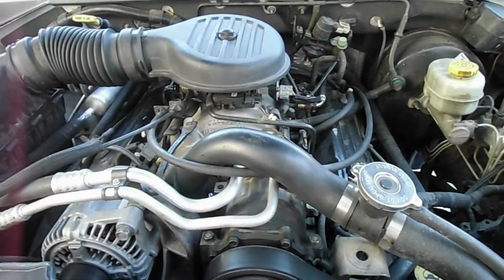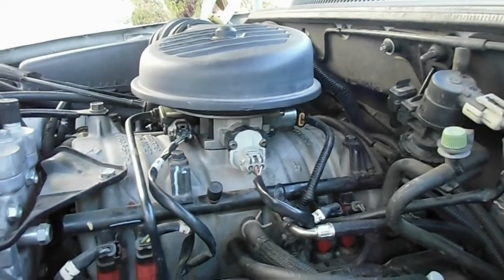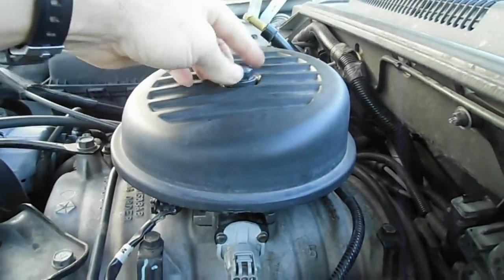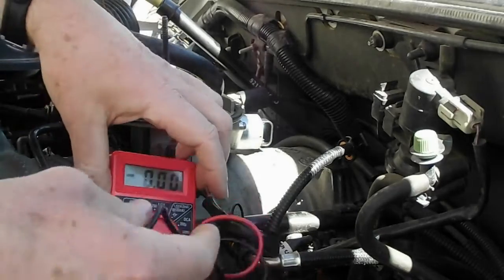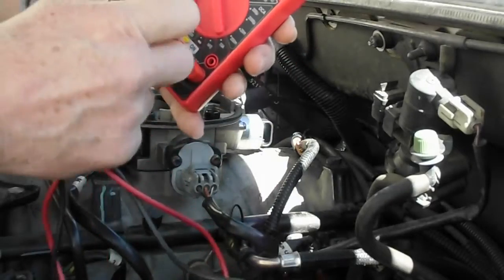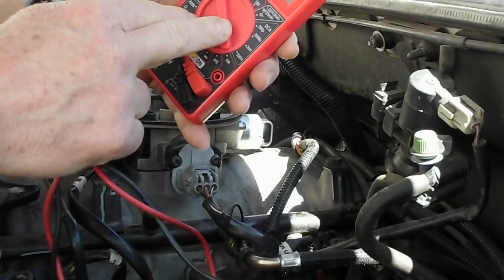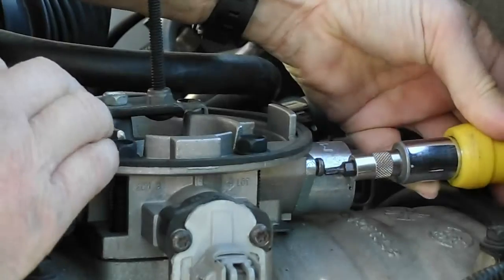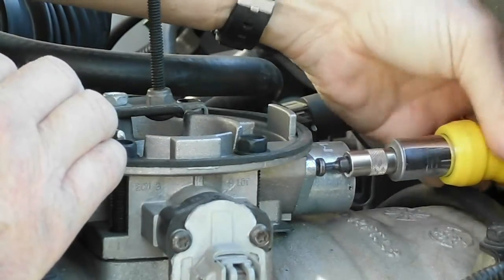IDLE AIR CONTROL valve IAC replacement P0505 trouble code check engine light Chrysler 5.9 L V8 cars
Follow this step by step how to DIY video guide from IZZY's GARAGE on how to remove and change your old, malfunctioning IDLE AIR CONTROL VALVE, (IAC) and install a new one, and fix P0505 OBDII trouble codes CHECK ENGINE LIGHT and erratic idle, engine shuts off, on your Chrysler / Dodge / Plymouth 5.9 Liter V8 Engine and also found on many imports such as Toyota, Nissan, Honda,  and in domestics such as Dodge Charger, Dodge Ram, Plymouth, Jeep, and other Chrysler, GM and Ford cars,  trucks, vans, and SUV's, like on this 2000 Dodge Durango.

IDLE AIR CONTROL VALVE circuit test included in this video.

Safety practices, Tools and Supplies List, are also included in this video.

 . . . to Check-Out  my channel on rebuild, servicing, removing, replacement, cleaning, installation and how to fix the most common, Alternator and Battery Charging, Cooling System pressure and leak testing, Overheating, Heater Hose Fittings, Automatic Transmission Fluid & Filter Changing, gear shifting & slipping problems, Coolant Bypass Elbows, replacing leaky Fuel Injectors and spring lock, Plenum & EGR valve riser tube or pipe upgrade, Upper & Lower Intake Manifold, Sensors, Harmonic Balancer, Vibration Dampener, Crankshaft Pulley, Hub & Wheel Bearing Assembly, diagnosing MIL lamp, CEL light, Check Engine Light, OBDII trouble codes, OBD2 malfunctions, Idle Air Control Valve, Spark Plugs Wires, and Starter / engine starting & miss fire / firing automotive problems, the easy way . . . no! . . . . the IZZY way!

Visit my channel to find how to videos on how to test and service most late model cars, vans, and trucks, such as Buick Century, LeSabre, Regal, Skylark, Chevy Camaro, Chevrolet Beretta, Corsica, Lumina, Malibu, Monte Carlo, Venture, Oldsmobile Achieva, Cutlass Ciera, Cutlass Supreme, Cutlass GLS, Eighty Eight, LSS, Intrigue, Ninety Eight, Pontiac Firebird, Grand Am, Grand Prix, Trans Am, Ford Mustang, Taurus, Caravan, Town and Country, Plymouth Voyager, Chevy Astro, as well as General Motors, Ford, Chrysler, Nissan, Accura, Toyota, Lexux, and other import and domestic vehicles, vans, and trucks like on this 2000 Dodge Durango with a 5.9L V8 motor, plus also for our friends from "Down Under" in Australia, the Australian, Holden cars, mini vans, and station wagons, such as the Holden Caprice, Statesman, VT II Commodore Acclaim, Holden Berlina, Monaro, Omega, and Ute, VS, VT, VX, VU, VY, WH, WK, Daewoo Veritas, and others.

Questions are always welcomed, and I do my best to answer them as soon as possible.

IZZY's GARAGE how 2DIY